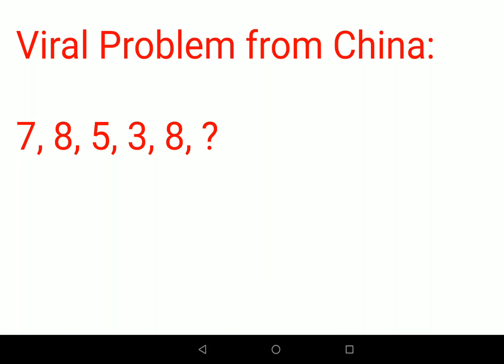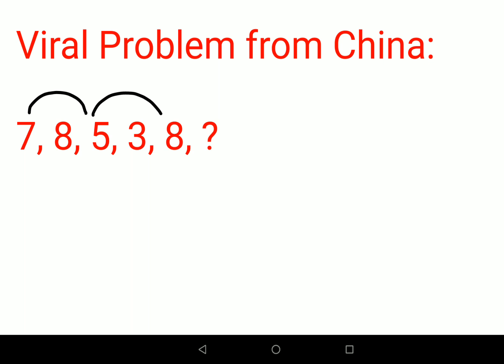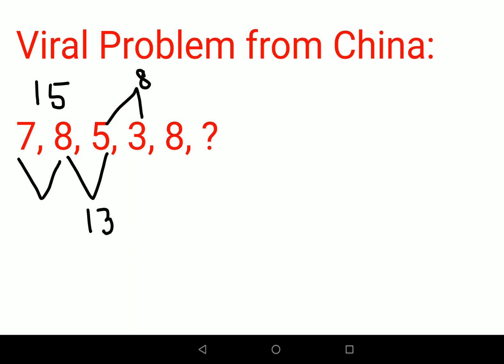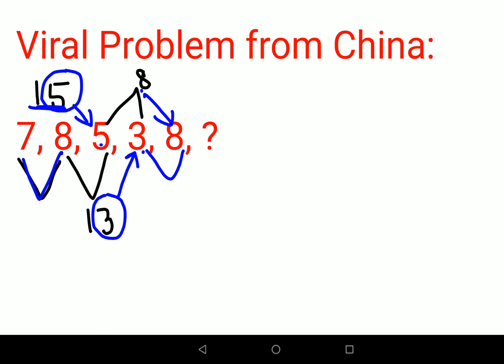Complete the series. What will be the next number?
complete the series questions
question 9
number series questions for class 5
five fives answers
5 fives answers
0 questions
sample series 3 questions
series 3 questions
3 questions test
series 4 questions
quiz 4-2 complex numbers
completed series to watch
series 6 question breakdown
z(z+9)=1 complete the square
series 6 questions and answers
series 6 sample questions pdf
question 7
series 7 test questions examples
series 86/87 sample questions
the complete series 8
8 simple rules complete series dvd
series 9/10 sample questions
series 9/10 practice questions
find the product of the complex numbers z1=5
how to solve complete the series questions
complete the series questions for class 5
multiple choice questions on completing the square
complete the series questions with solutions pdf
complete the series questions with answers
which figure complete the series
series questions with answers
what is a complete series
figure series questions and answers
is lost series complete
k question
complete the number series questions
how to answer series questions
number and series questions
p-complete problems
q complete shake
queen of the south complete series
how many questions are on the series 10
v complete series dvd
v complete series
xbox series x questions